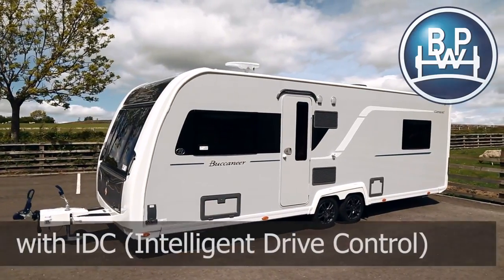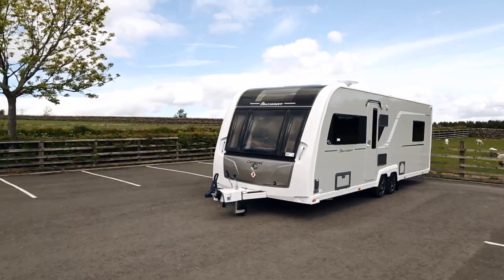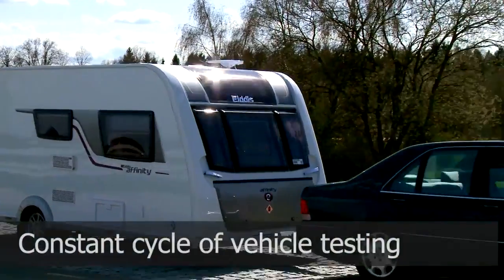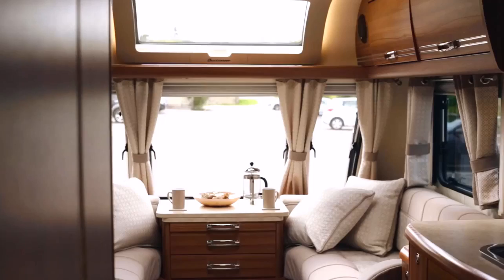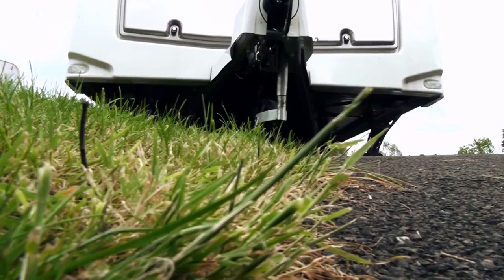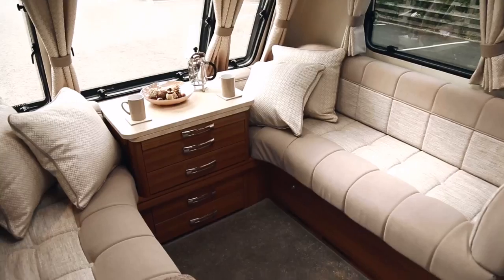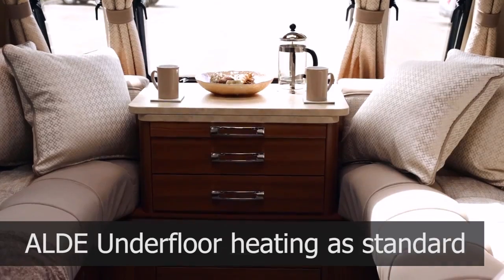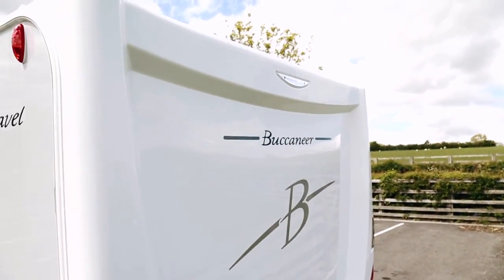2016 Buccaneer Caravans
2016 Buccaneer Caravans from United British Caravans